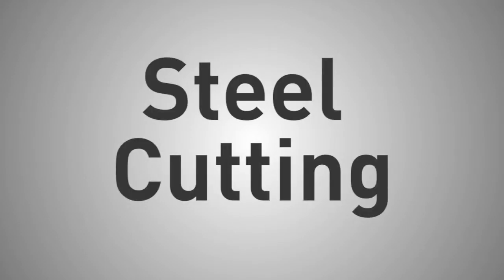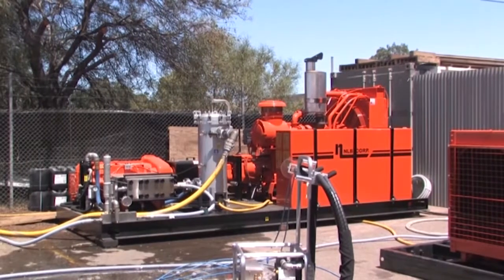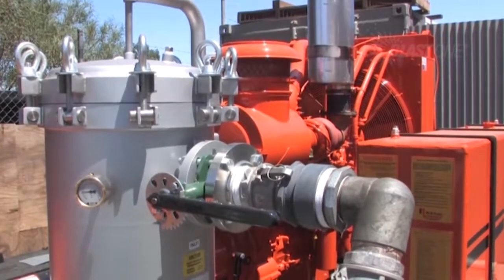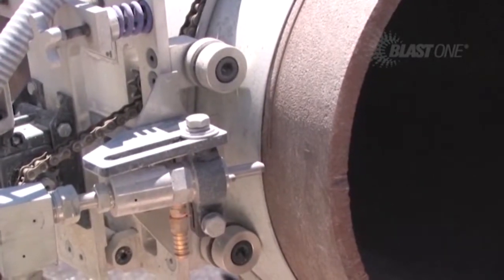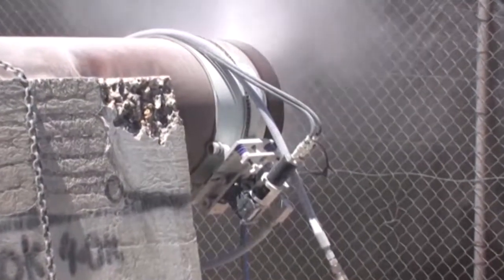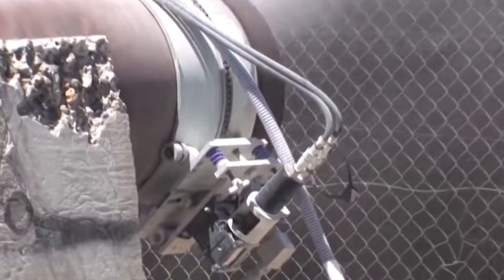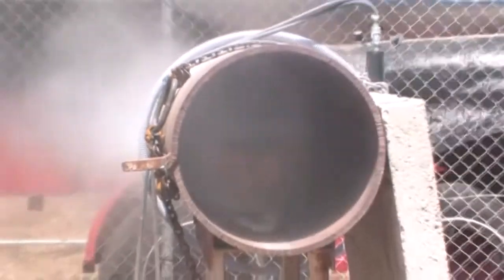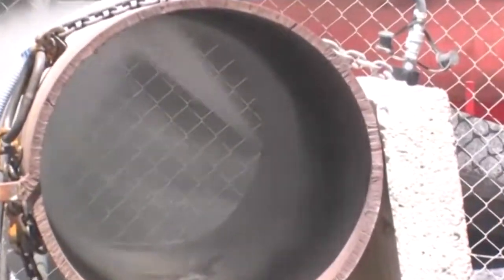UHP for abrasive cutting of steel and other materials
NLB Ultra High Pressure 40,000 PSI (2,800 Bar) system makes it possible to use abrasive and water to cut through materials including 150mm+ thick steel.